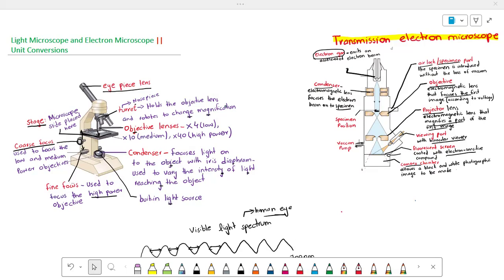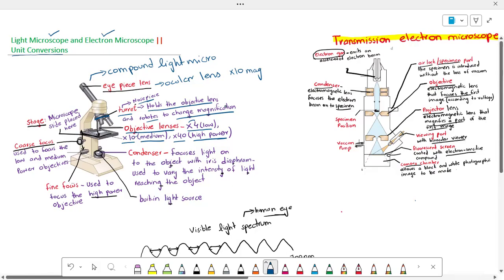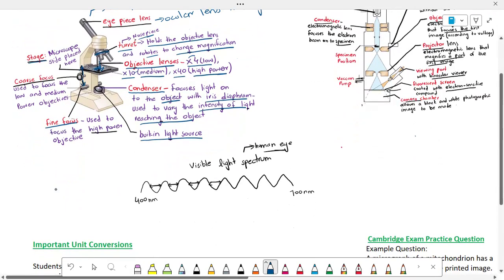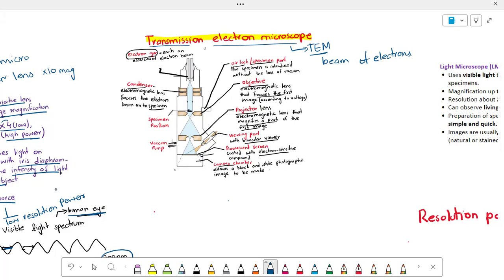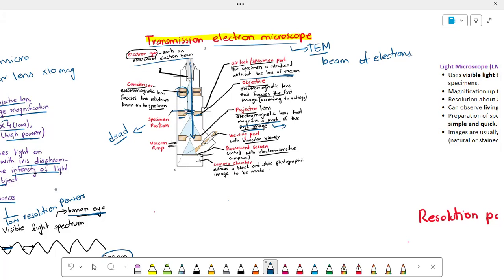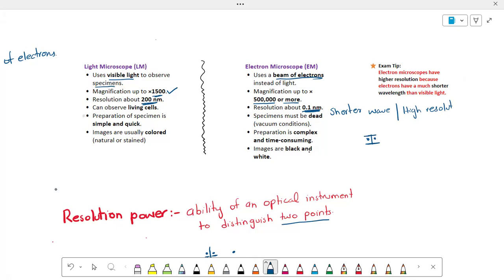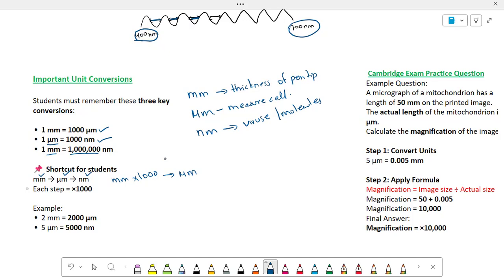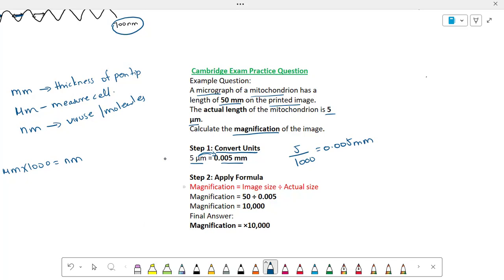Microscopy and Unit conversions| Cambridge A Level biology| Light Microscope & Electron Microscope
Description:
In this video, we explore Microscopy and Unit Conversions, an essential topic in Cambridge A Level Biology. This lesson is designed for AS & A Level Biology students who want to clearly understand how microscopes work and how to convert units used in cell biology.

You will learn the structure and function of the light microscope, the transmission electron microscope, and the key differences between them. The video also explains magnification, resolution, visible light, electron beams, and the important unit conversions used in microscopy such as millimetres (mm), micrometres (µm), and nanometres (nm).

To help students prepare for Cambridge AS & A Level exams, we also cover how to calculate magnification and convert biological units, which are commonly tested in exam questions.

This lesson is ideal for students studying:
• Cambridge AS & A Level Biology
• A Level Biology
• O Level Biology (advanced concepts)
• BS Biology beginners reviewing microscopy

📚 Topics Covered:
• Light Microscope structure and labelled diagram
• Transmission Electron Microscope (TEM)
• Visible Light vs Electron Beam
• Magnification and Resolution
• Biological Unit Conversions (mm, µm, nm)
• Exam tips for microscopy questions

🎯 This video will help you understand microscopy concepts clearly, improve exam preparation, and master unit conversions in cell biology.